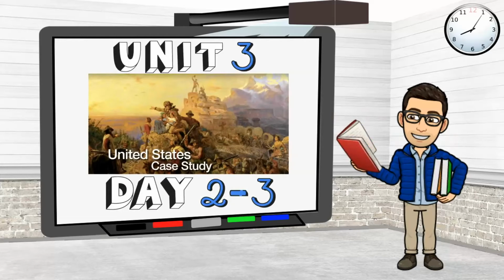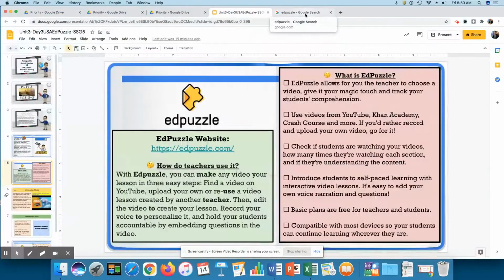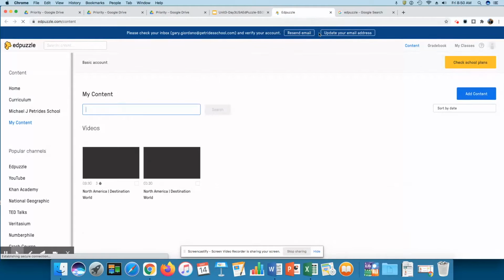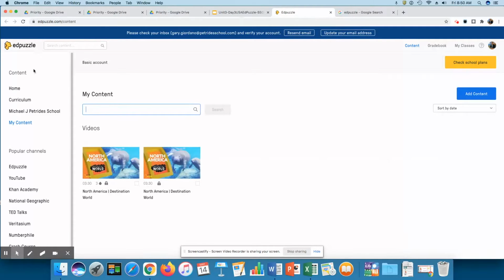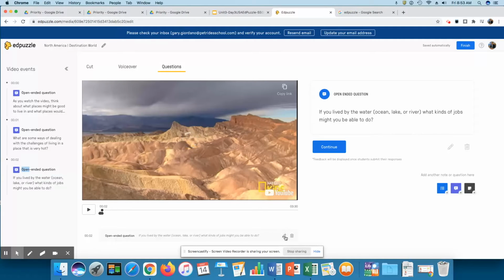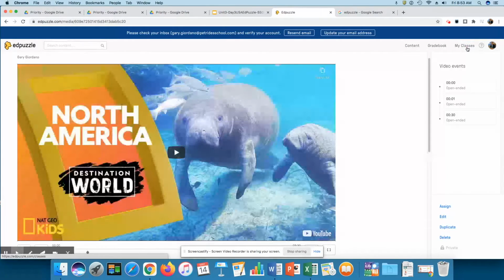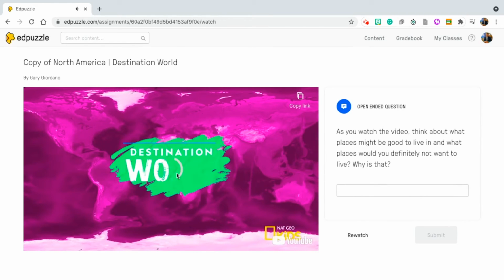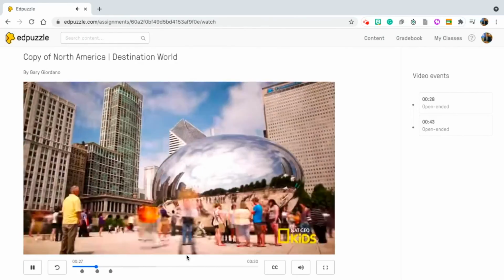Unit3Day3USAEdPuzzleSSG5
This teacher facing video explores the EdTech tool, “EdPuzzle”! EDpuzzle is a teaching tool used to place interactive content into pre-existing videos from a variety of sources, such as TED or YouTube, or into videos that one may have made previously.